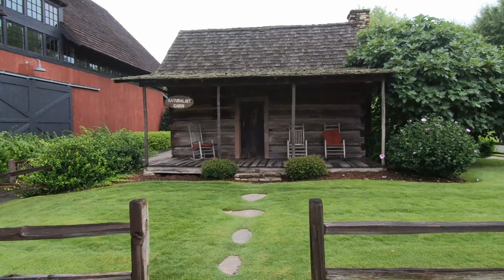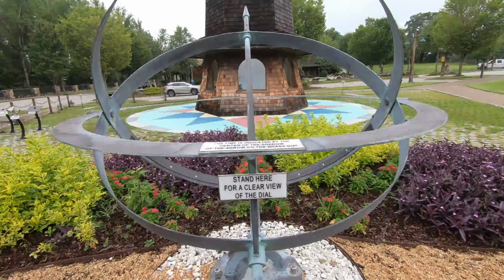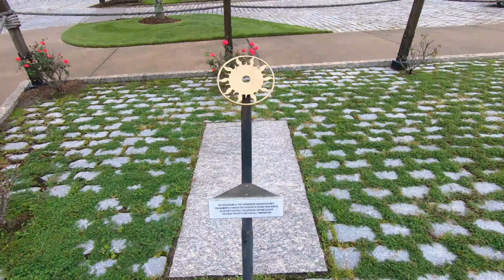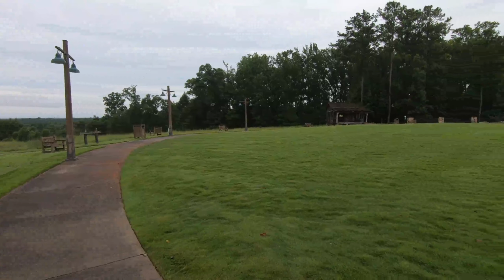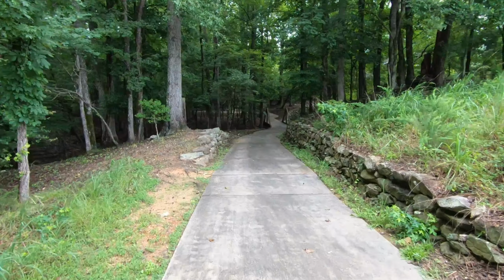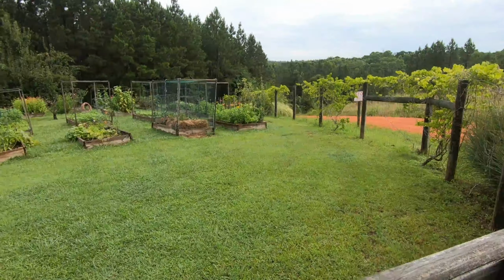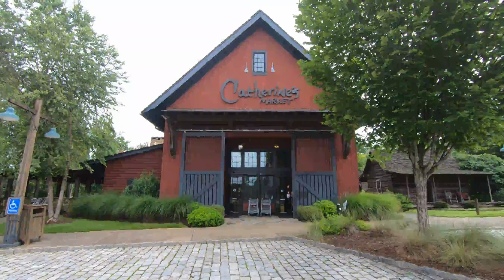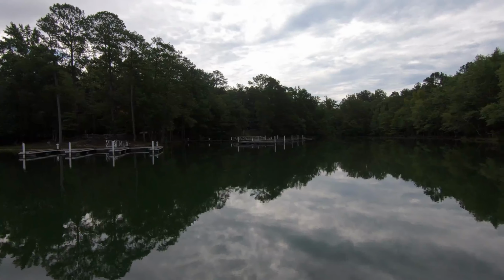Russell Crossroads at Lake Martin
A video tour of Russell Crossroads near Lake Martin and all it has to offer.